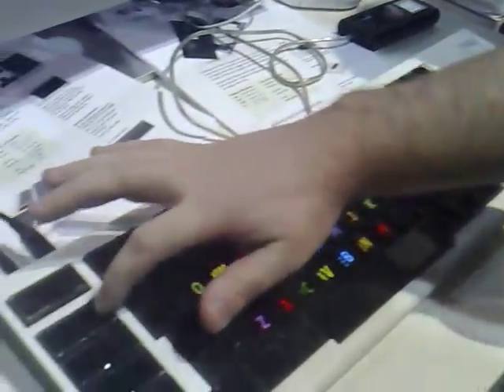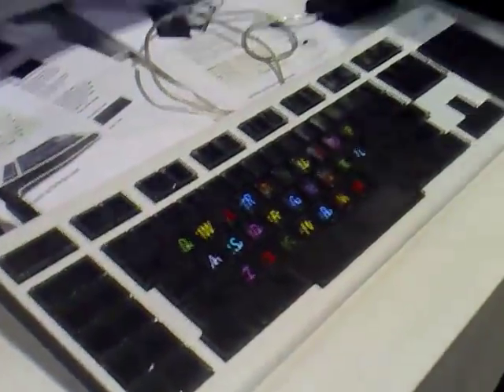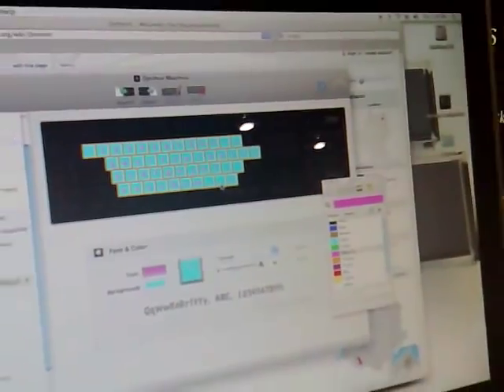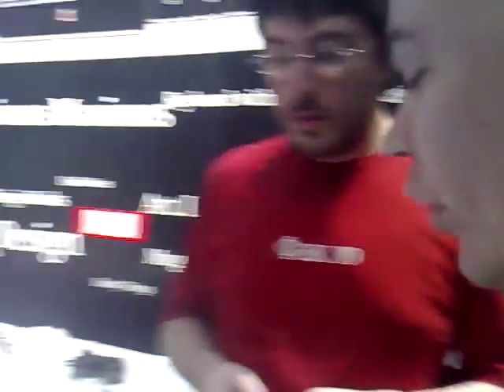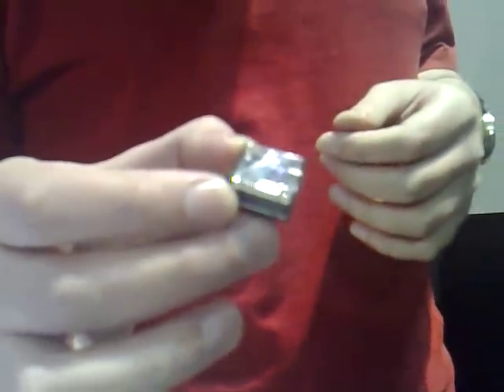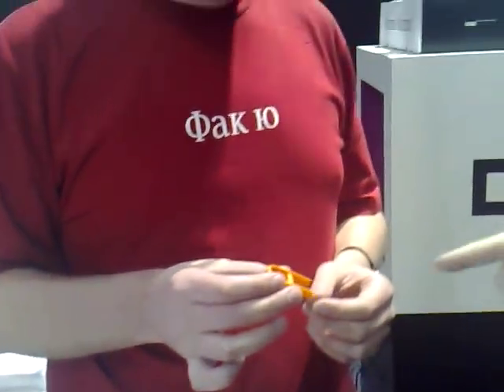CES 2008: Optimus Maximus questions answered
After our last post on the Optimus Maximus there were a lot of questions regarding how it works and whatnot.  We answer many of these questions including the most important one: who would buy a $1,500 keyboard?